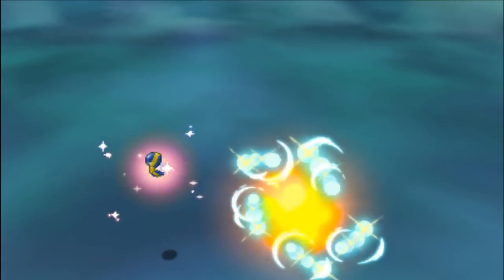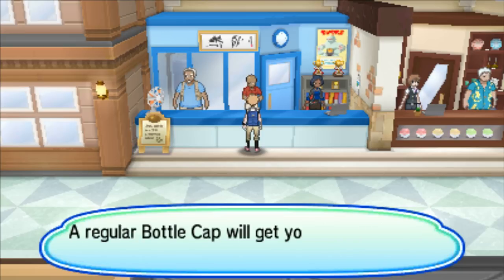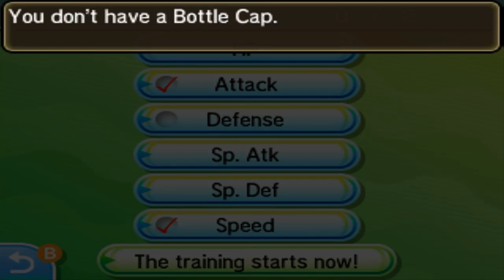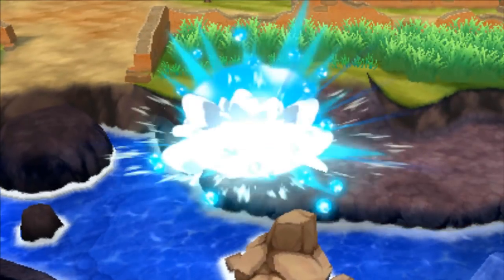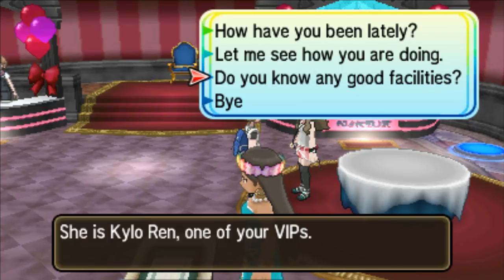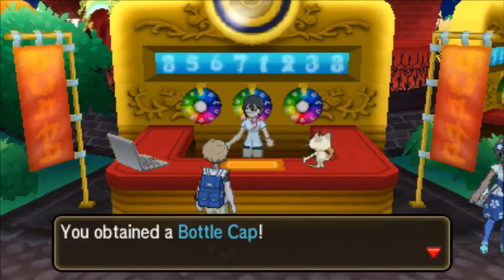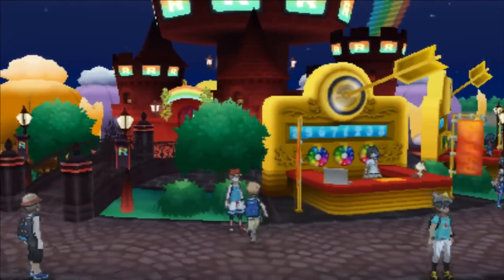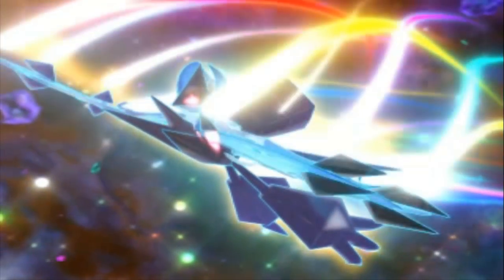POKEMON ULTRA SUN AND MOON HYPER TRAINING GUIDE - Bottlecaps Guide + Giveaway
How to make any Pokemon Stronger with Hyper Training in Pokemon Ultra Sun and Pokemon Ultra Moon!

Pokemon Ultra Sun and Ultra Moon, How to get bottlecaps in Ultra Sun and Moon and How to get festival coins in Ultra Sun and Moon! This is the tutorial!